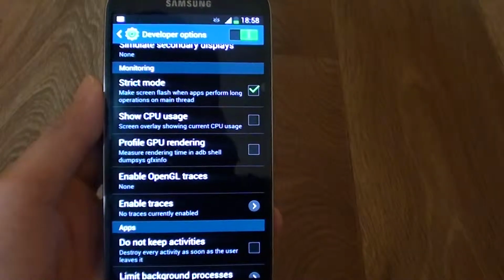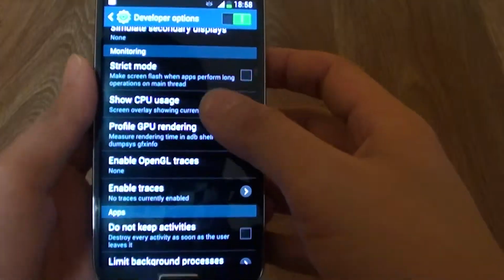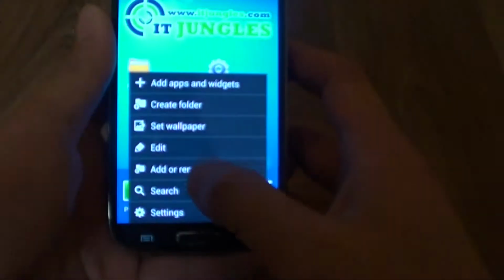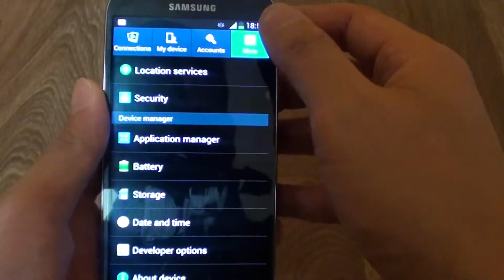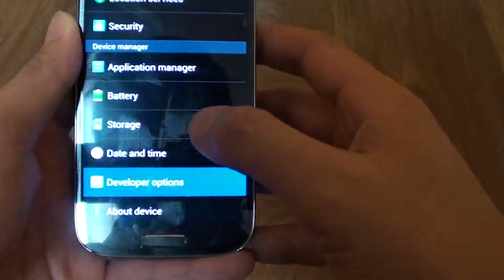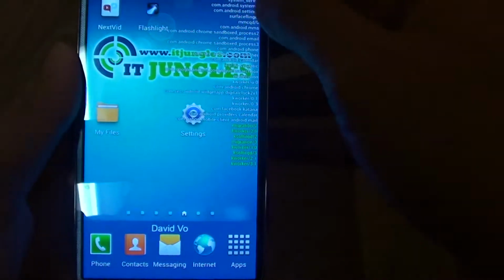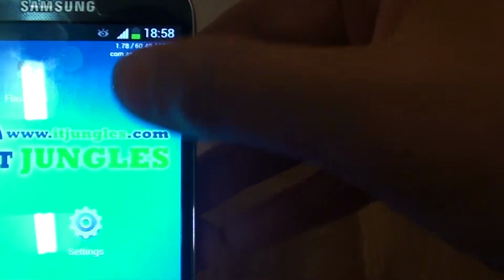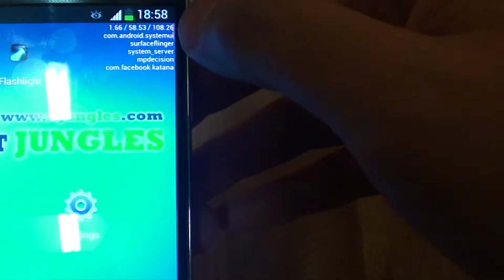Samsung Galaxy S4: How to Enable/Disable Show CPU Usage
Learn how you can enable or disable Show CPU Usage on the Samsung Galaxy S4.